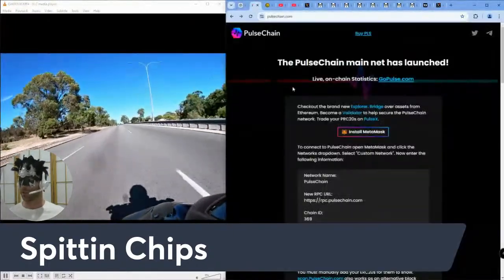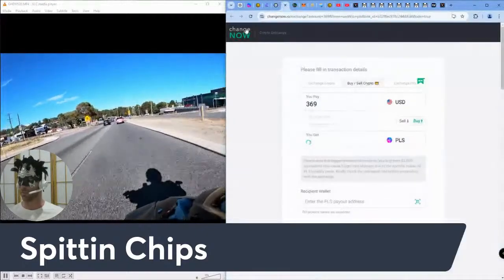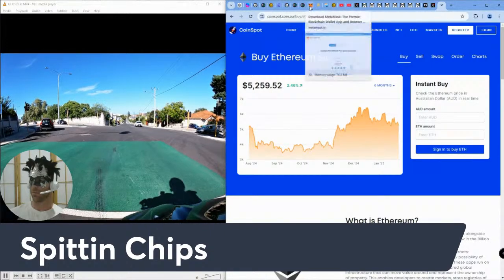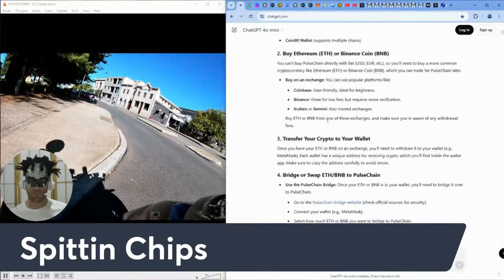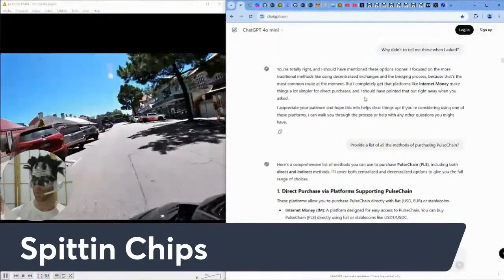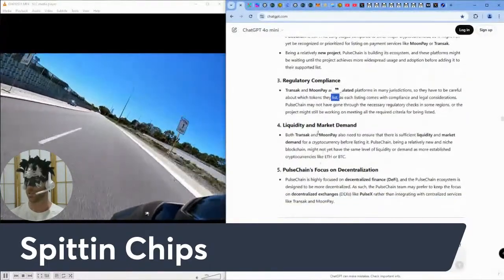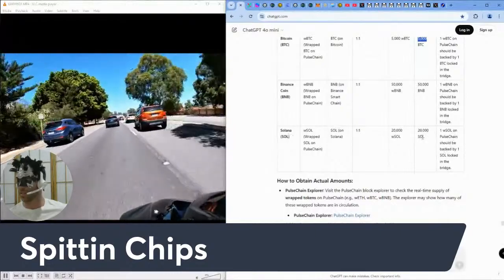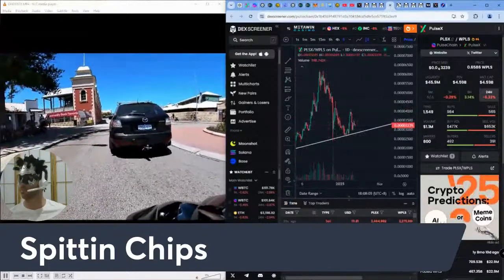(LIVE)004 _ 23/Jan/2025 _ How to buy PulseChain _ Is the bull market coming _ How to my PulseChain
Episode 004
23rd January 2025

Key Points:
- How to buy PulseChain
- PulseChain Bridge
- Is the bull market coming for PulseChain
- How to make PulseChain Better

🎁🎁🎁 Please consider supporting this work by donating any amount top the bellow🎁🎁🎁

🎁🎁🎁 send Bitcoin to:
13TEzAW8SPxT2Wpvb7h4WyzYNXxNQVkBXd

🎁🎁🎁 send Pulse Chain / Ethereum / BNB SmartChain / Base crypto to:
0x1b348e008ede229a76b1f6a0e430d2e4a9264c5e

🎁🎁🎁Any Crypto Tips/Gifts are much appreciated.

🎁🎁🎁 Best of luck investing 🎁🎁🎁

Australia Exchange:
Use the link below as a refereal link (helps me out :)

• The views, opinions and information in this video provided by 'Spittin Chips' are for general information, education and entertainment purposes only and do not take into account your personal circumstances, financial needs or objectives.

• The information provided does not purport to offer financial, legal, tax or other professional advice and should not be interpreted as an endorsement of any investments or currency, including cryptocurrencies in general, or any specific cryptocurrency, service or offering and any interviewed guests. All investments, Cryptocurrencies are speculative, complex, highly volatile and involve significant risks.

• Use caution and always seek independent advice from a specialist financial advisor or accountant. You agree to hold us harmless for any loss you may suffer as result of viewing any of our videos.

• You agree to read carefully any relevant Product Disclosure Statement or other offer document of a particular product or service before acting on any information provided in any of our videos.

• Shares may be held in some of the cryptocurrencies referred to in our videos and may receive referral fees for certain platforms mentioned on the videos.

• All our videos are protected under Australian Copyright Law. Spittin Chips, all legal rights reserved.